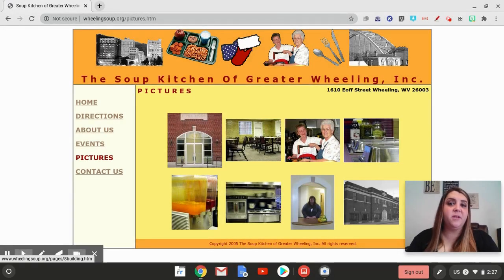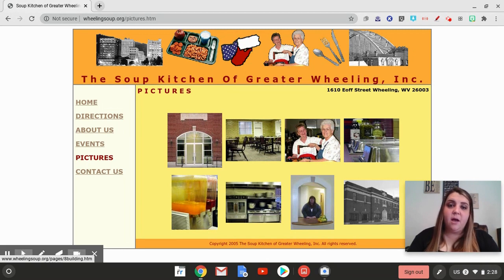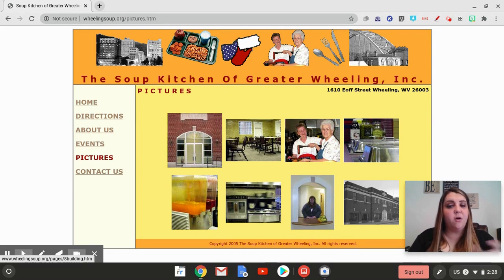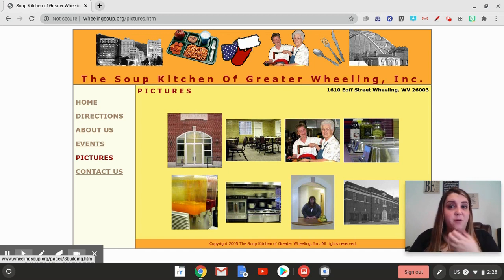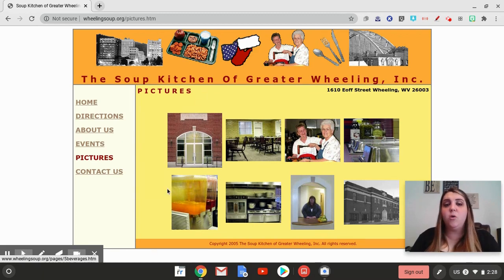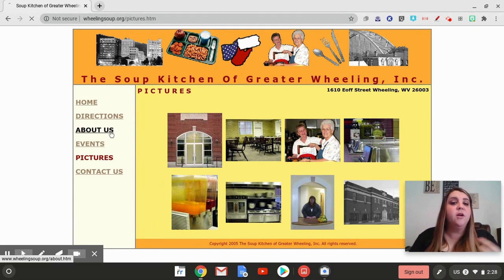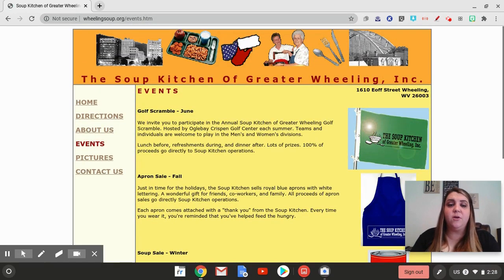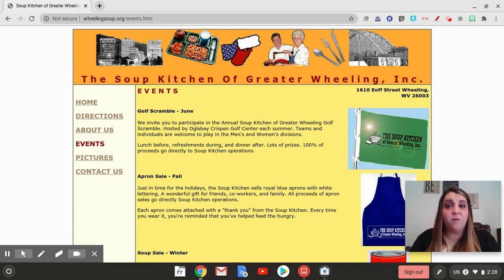Lower Hunger Project Week 2 Solution